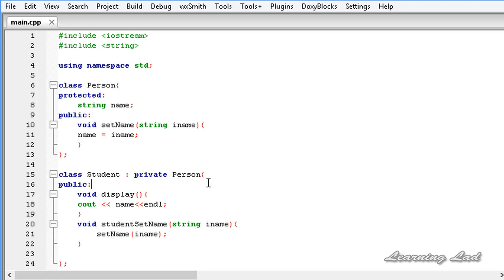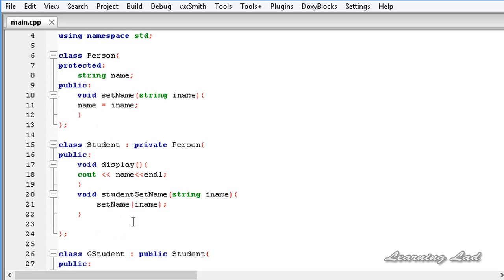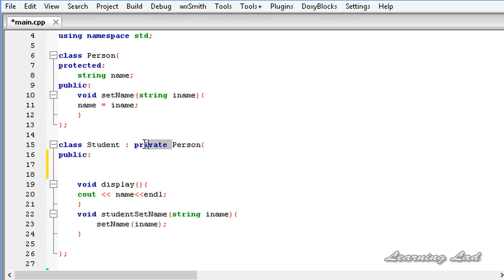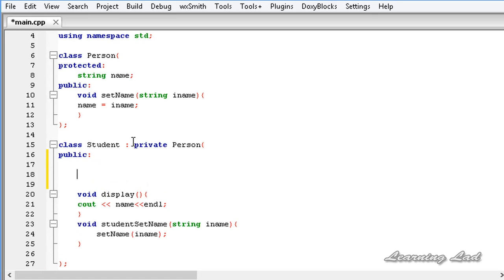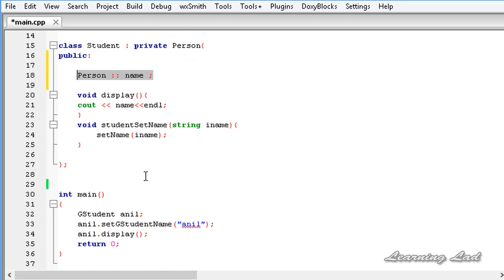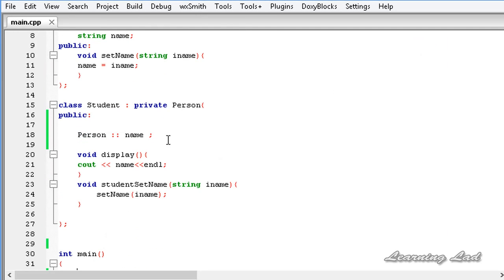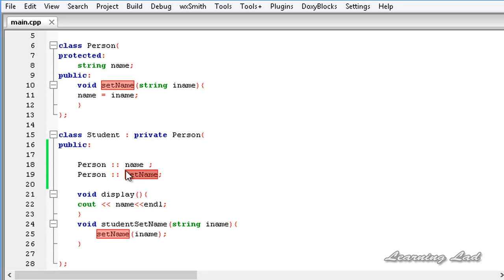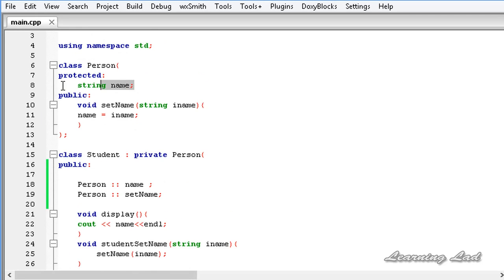72 Changing Access Level of Base Class Members in Derived Class